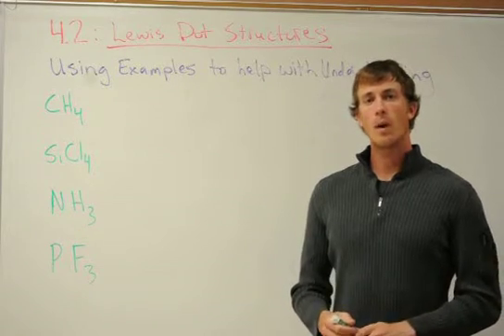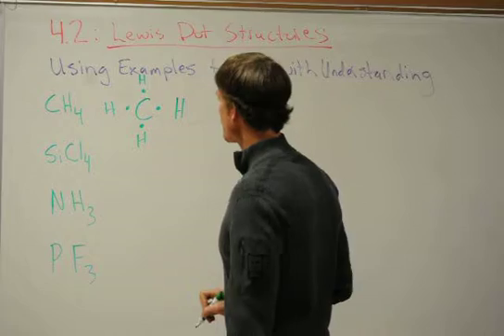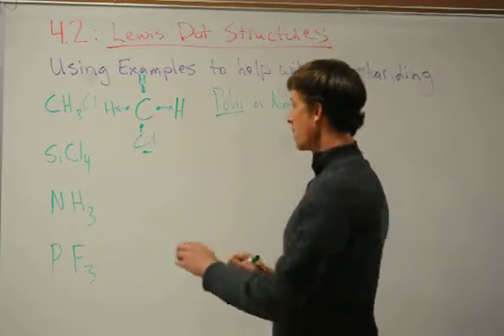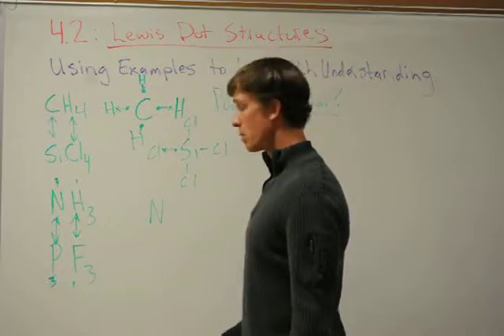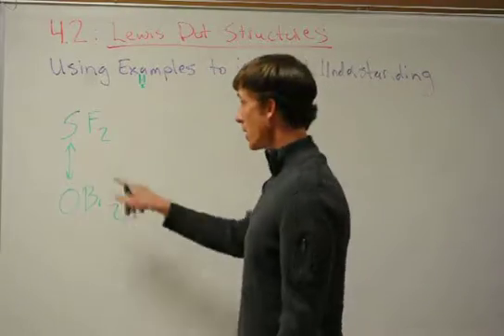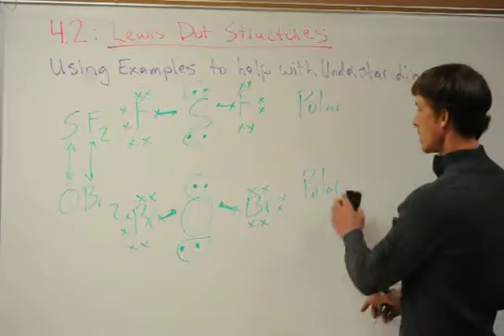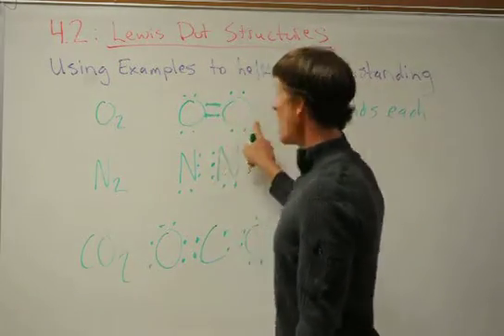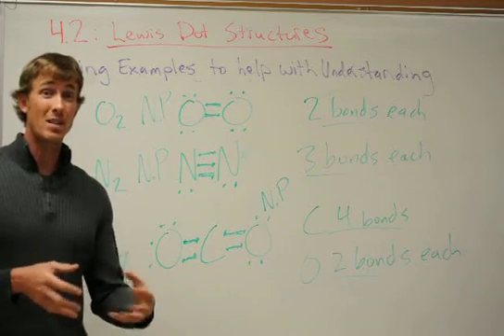Lewis Dot Structures 4 2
Explains how lewis dot structures can show polarity.